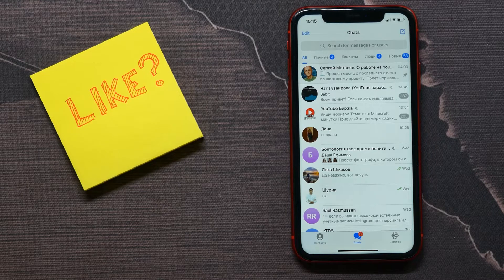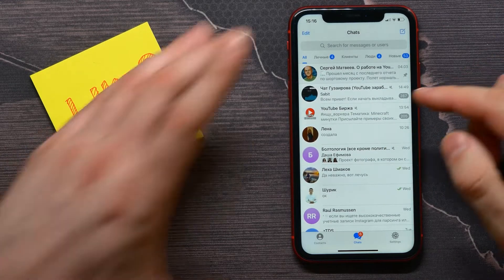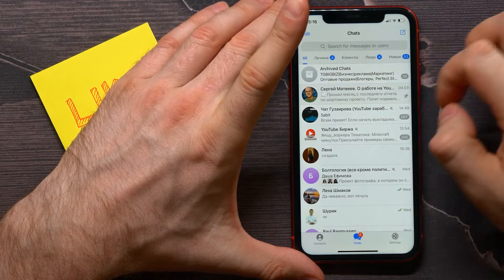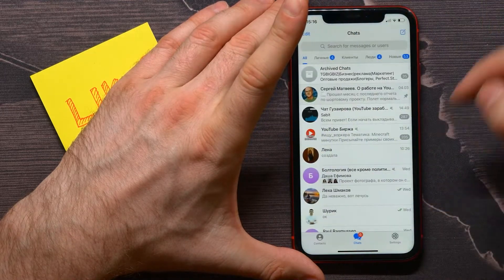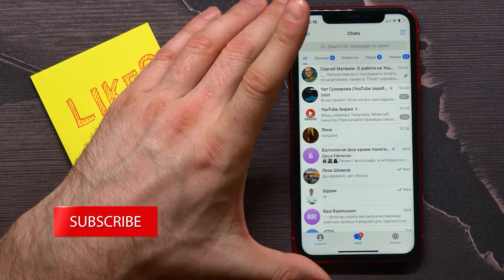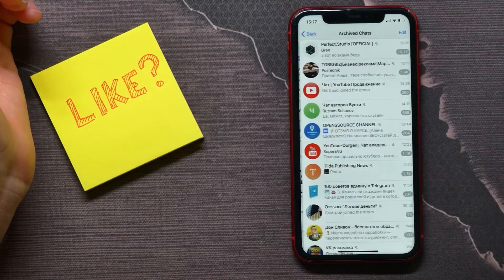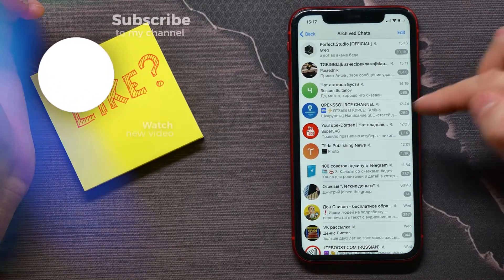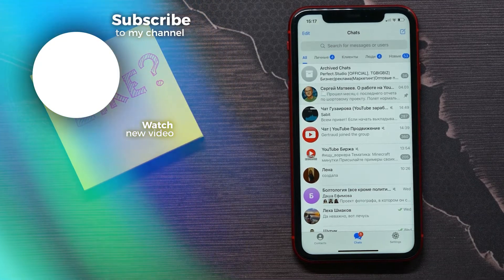How to Find Archived Chats on Telegram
In this video i show simple way How to Find Archived Chats on Telegram